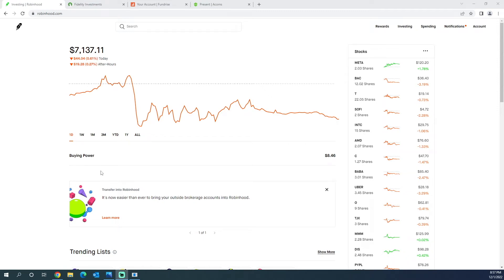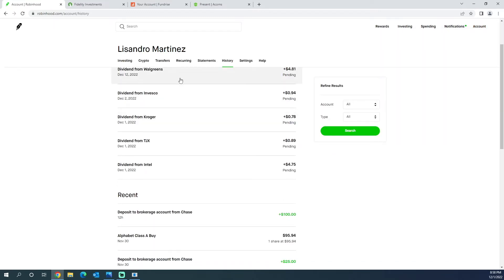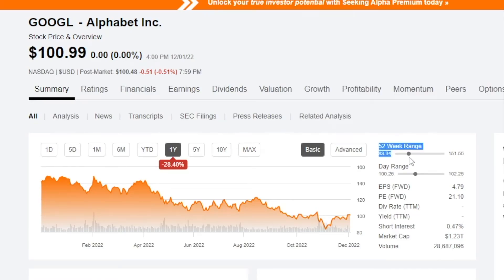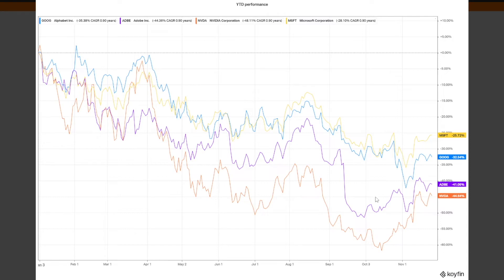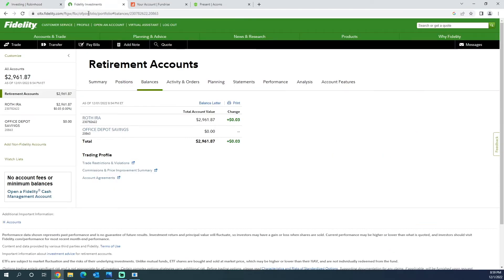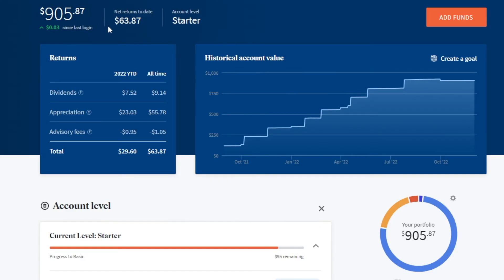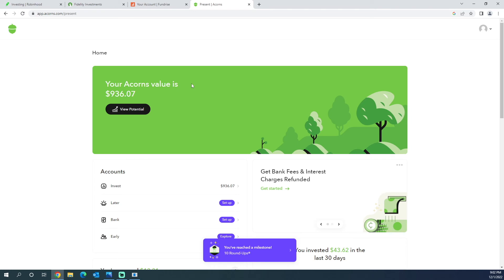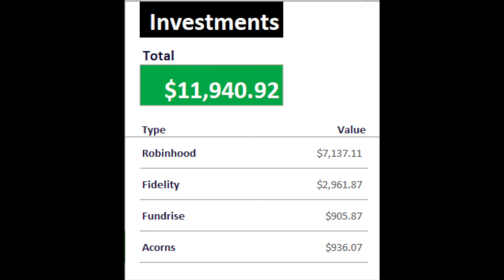Stock Market Recap! (Portfolio Update)|November 2022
💡Any tips or ideas share them in the comment section.

I am not a financial advisor, opinions on this channel are just  my ideas and my own personal opinion. I am in no way giving you financial advise. Investing can be risky and uncertain. Past profits do not predict future earnings. Invest at your own risk.